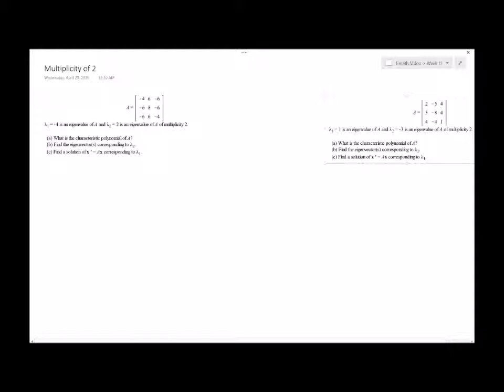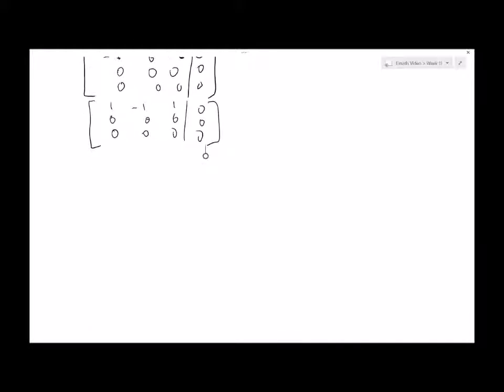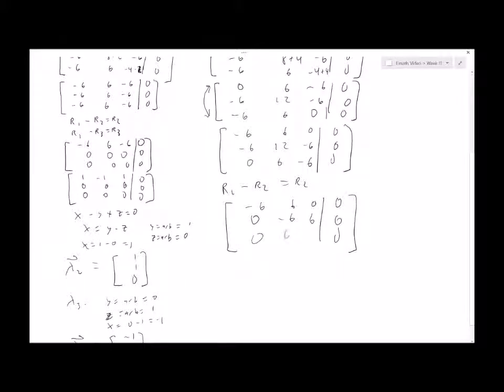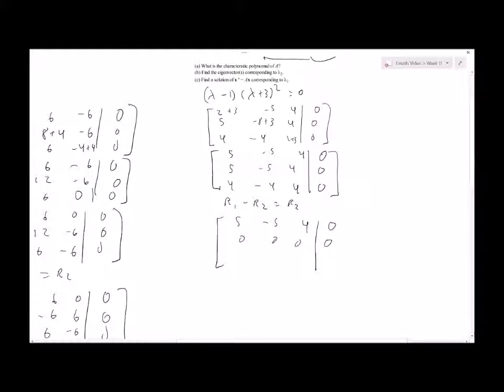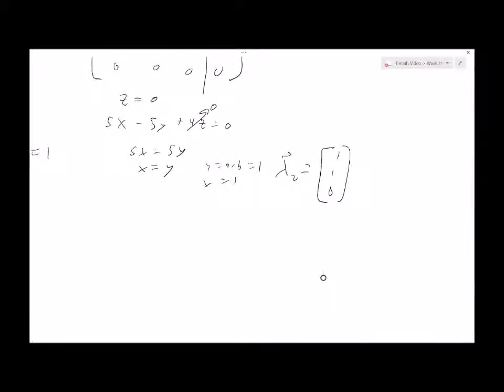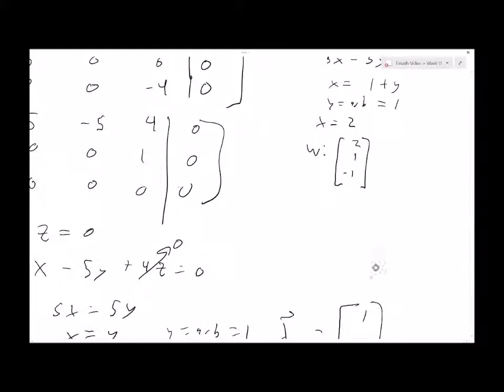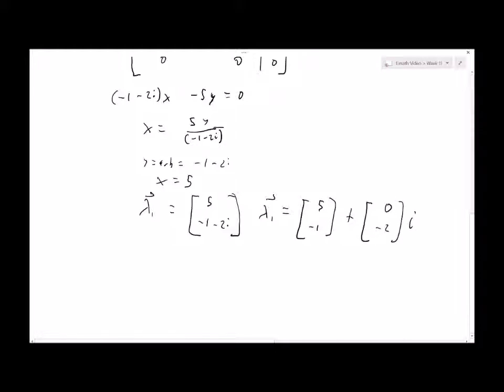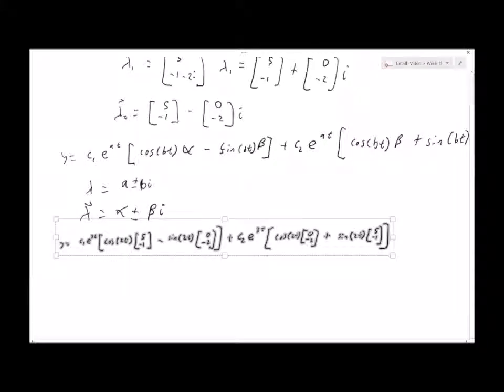Linear algebra part 3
Multiplicity of 2- 00:30
Complex Eigenvalues 17:23